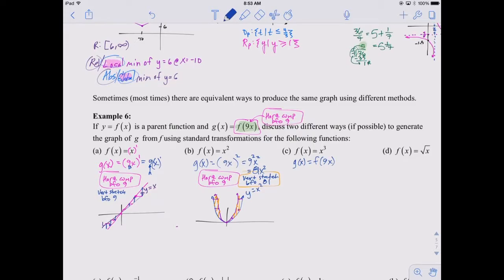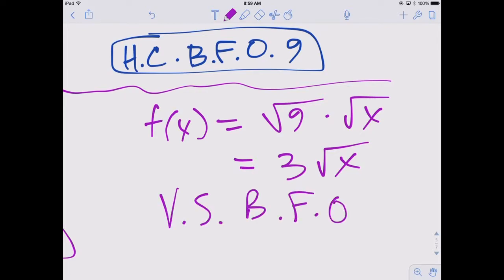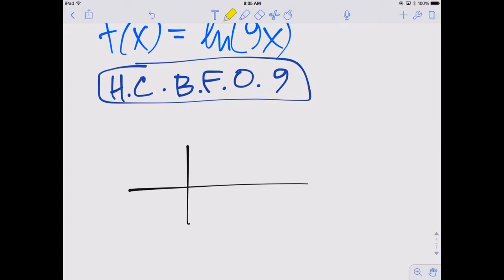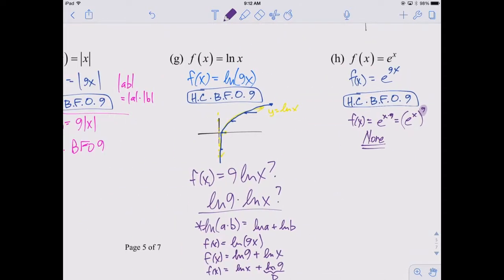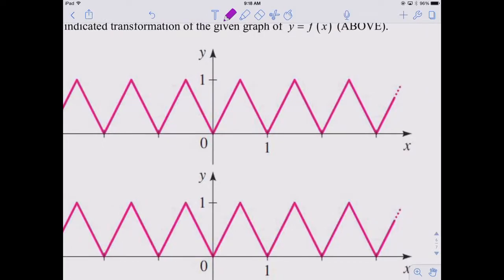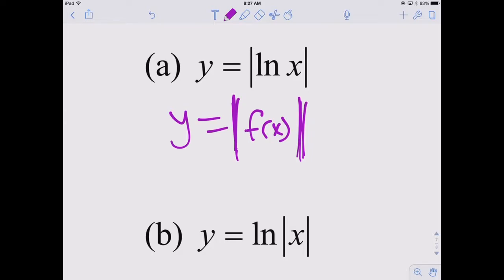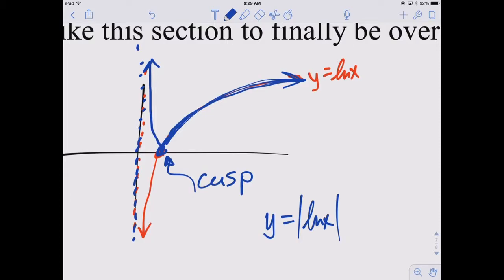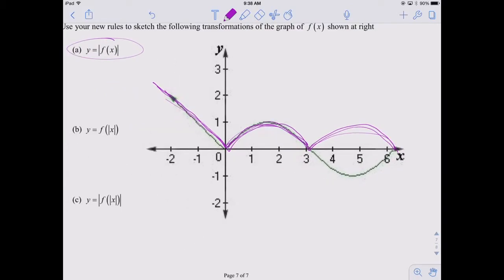Precal 2.4 Ex 06c-09